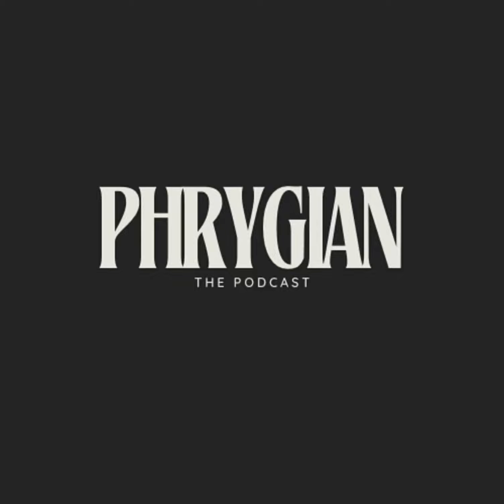Phrygian: The Podcast Episode 1: Introductions (gone wrong)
Our first podcast episode. kind of.

socials:
Liz: liz.marie349
Miles: milesjohnstonemusic
Marley: marleysandman.music